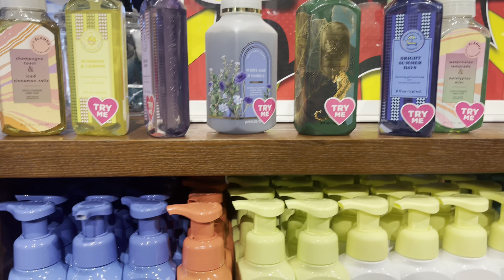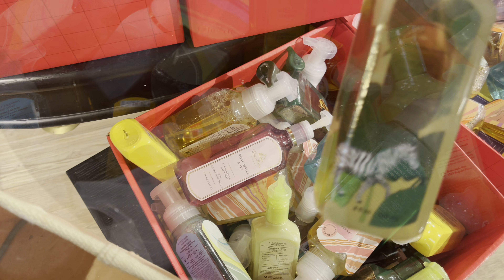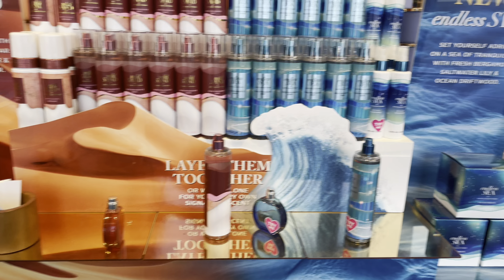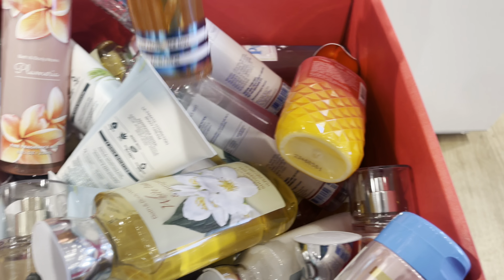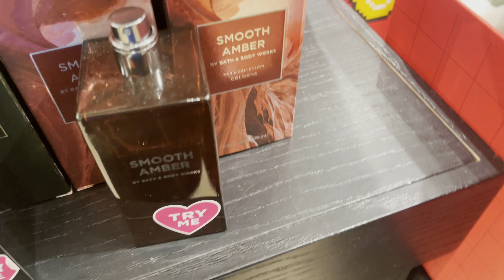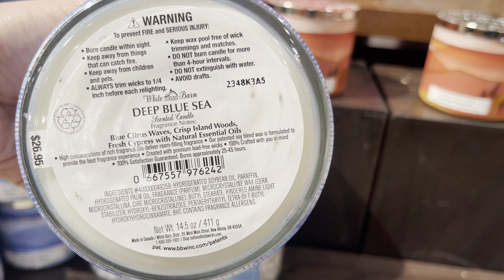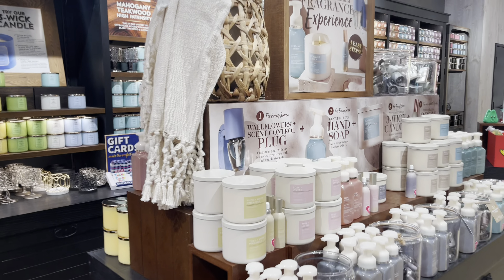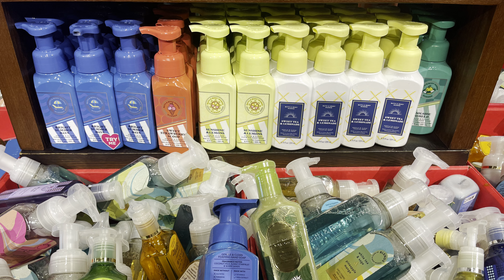Bath & Body Works Summer Sale | 75% off SOAPS Galore + Candles! Store(s) Walkthrough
Tons of soap today! 75% off is going strong still!!!